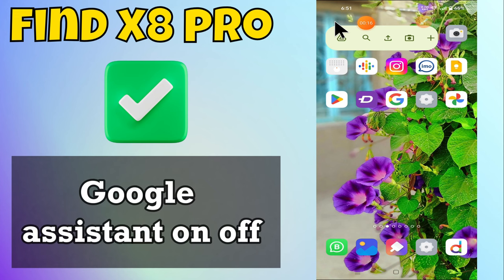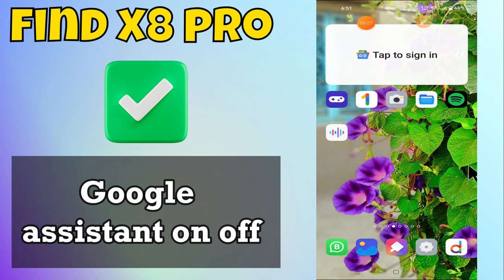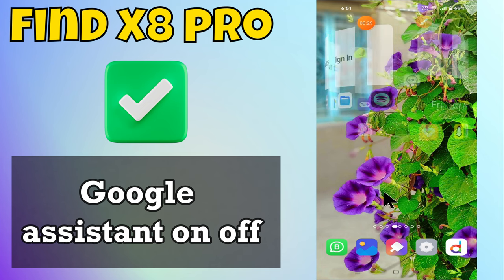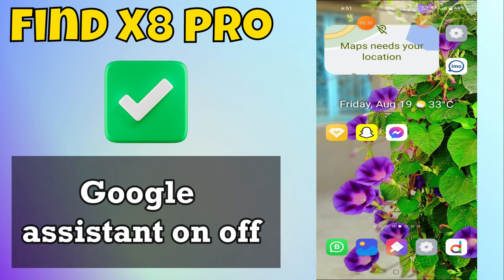Oppo Find X8 Pro Assistant On Off Settings || How to enable Google Assistant || Disable Assistant